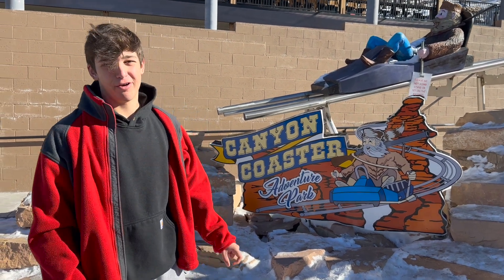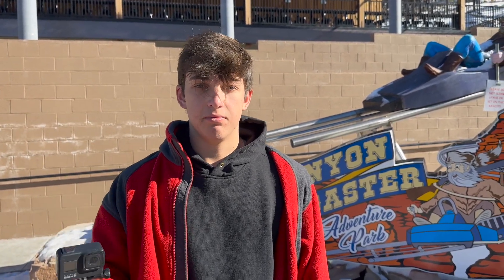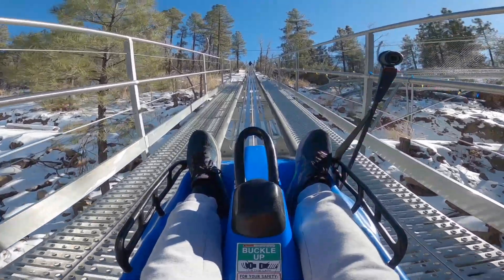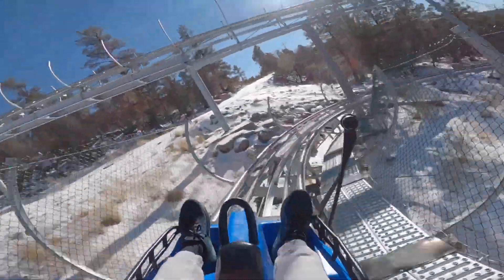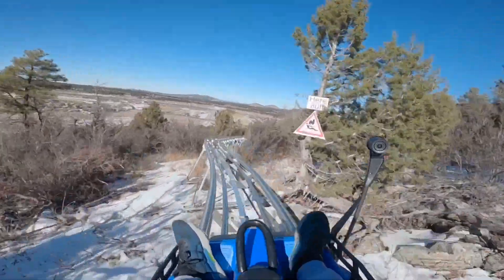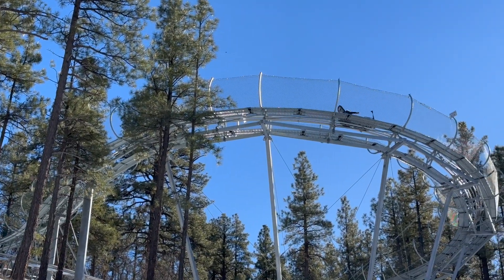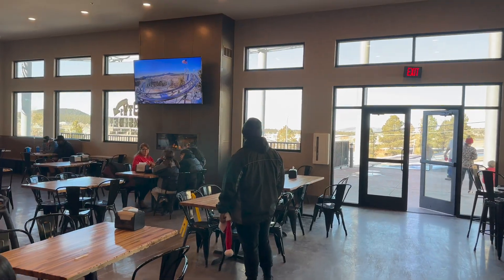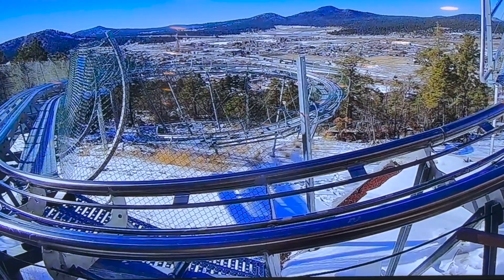Canyon Coaster Adventure Park in Arizona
Had a fun time on this short alpine coaster in Williams, Arizona.

THRILLS UNITED VIDEOS ARE NOT INTENDED FOR CHILDREN.  THEY ARE INTENDED TO BE WATCHED BY ADULTS AND TEENAGERS 13 YEARS OLD AND OLDER.

The Thrills United logo was designed world-class branding experts Lemon Grenade.